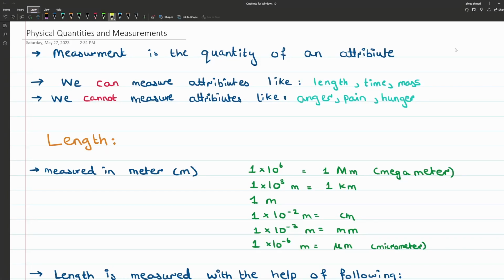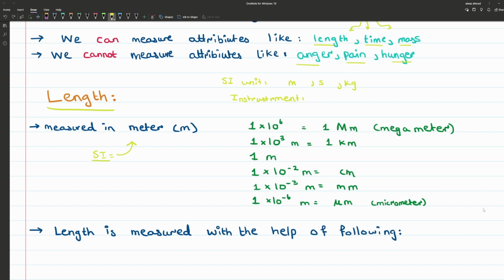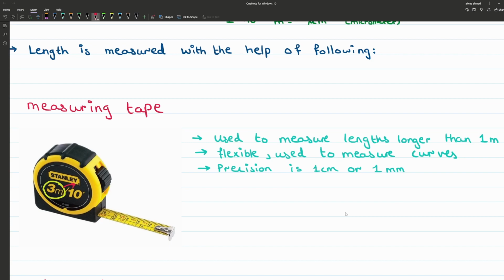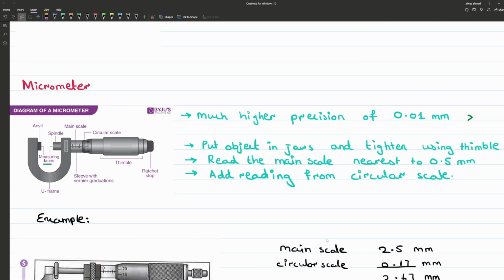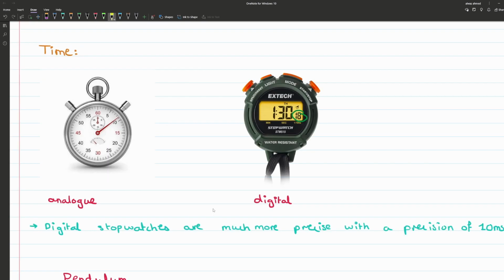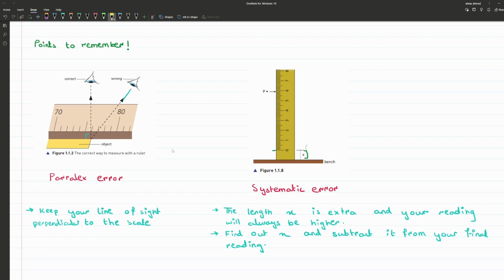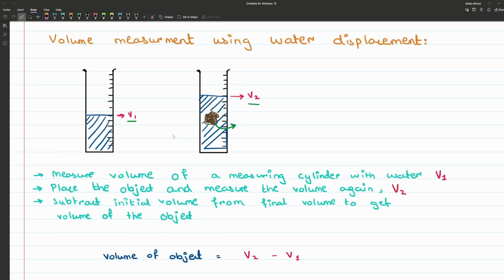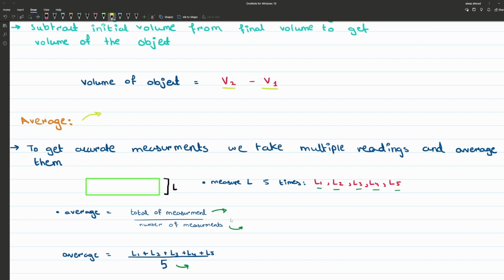Physics O-Level 5054 - Physical Quantities and Measurments Part 1 (2023 syllabus)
Cambridge International GCSE and IGCSE
Physics O-Level 5054 - Quick Revision of Chapter 1: Physical Quantities and Measurments (2023
Updated Syllabus)

Timestamps:
Length - 00:00-05:01
Micrometer - 05:01-06:57
Time - 06:57-07:15
Pendulum - 07:15-08:07
Errors - 08:07-09:13
Vernier Scales - 09:13-09:24
Volume Measurement using water displacement - 09:24

Hi there!

Welcome to QuickRevise! We hope that this video helped you understand the basic concept of Physical Quantities and Measurements.